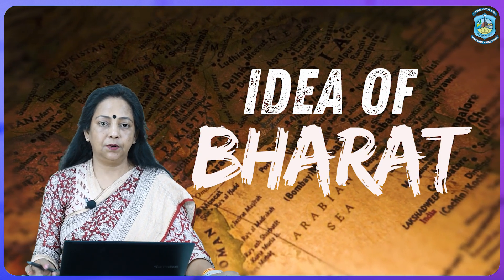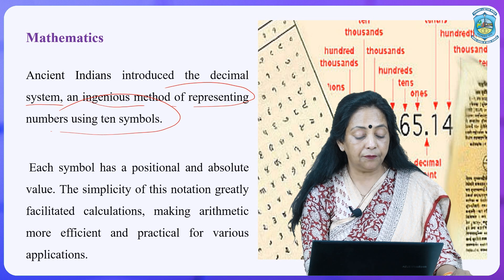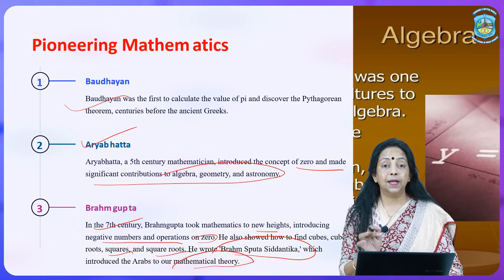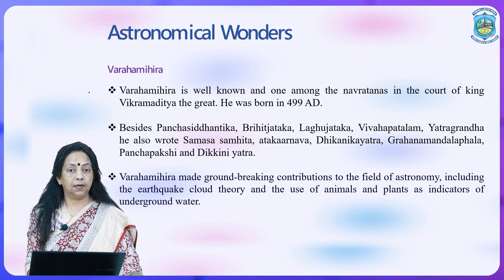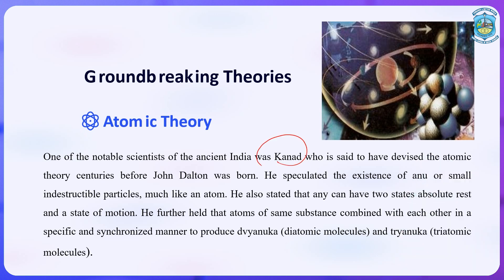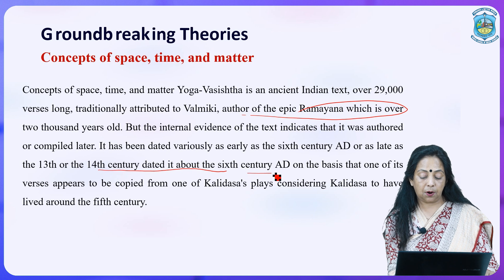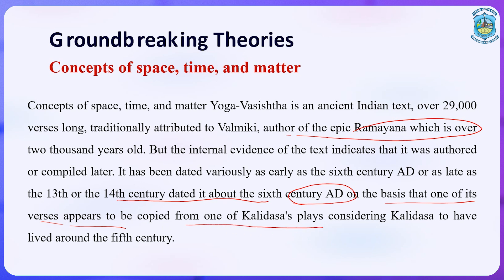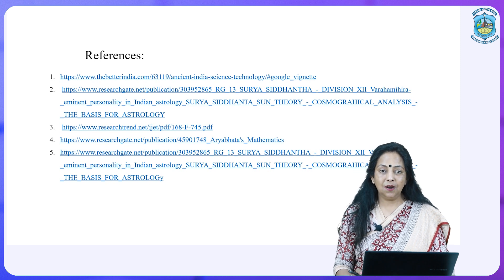"Science and Technology in Ancient India: Pioneering Mathematics & Astronomy"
We owe a lot to the ancient Indians, teaching us how to count. Without which most modern scientific discoveries would have been impossible." - Albert Einstein

Explore the incredible contributions of ancient Indian civilization to science and technology. From the invention of the decimal system, zero, and Fibonacci sequences to astronomical insights about planetary motion and eclipses, ancient India has left an indelible mark on mathematics and astronomy.

Key Highlights of This Video:
✅ Baudhayan and the Pythagorean Theorem
✅ Aryabhatta's revolutionary contributions to trigonometry and planetary science
✅ Harappan precision in measurements
✅ Introduction of negative numbers by Brahmgupta

Discover the rich legacy of India's ancient scientific achievements and how they shaped the world we live in today.